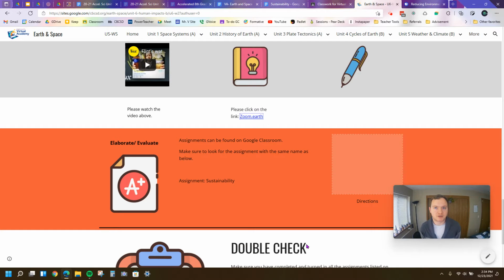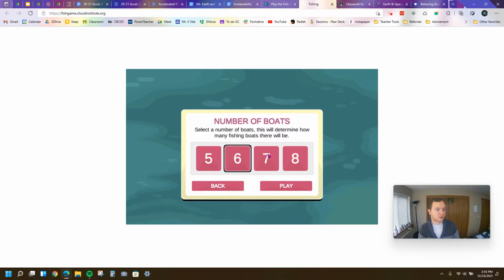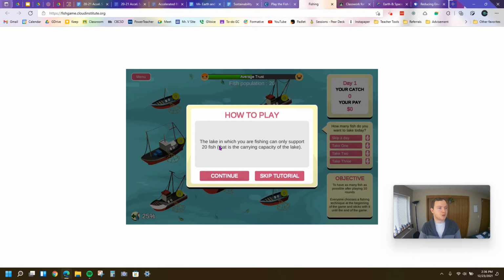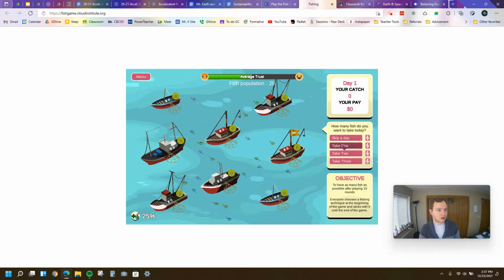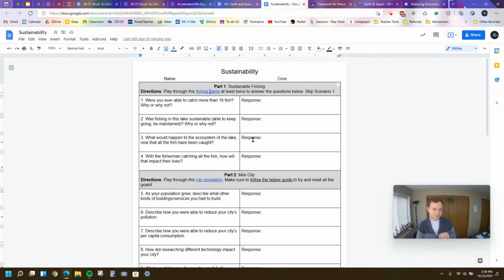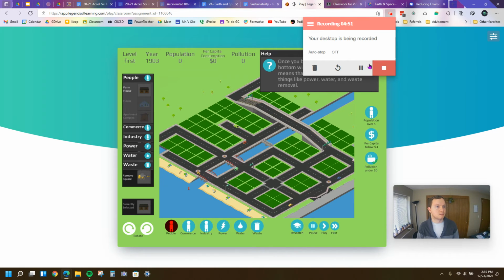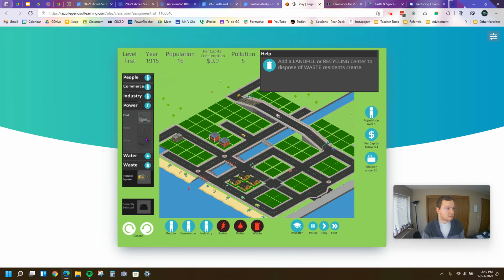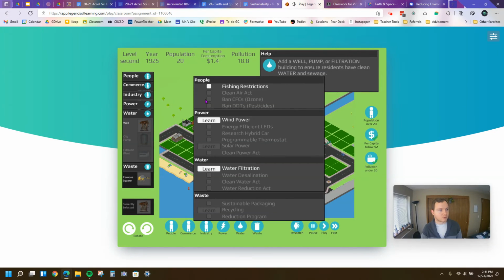6.2.3 Directions: Sustainability ES